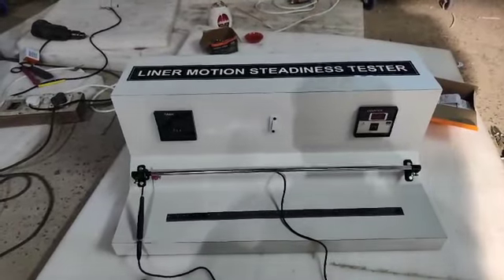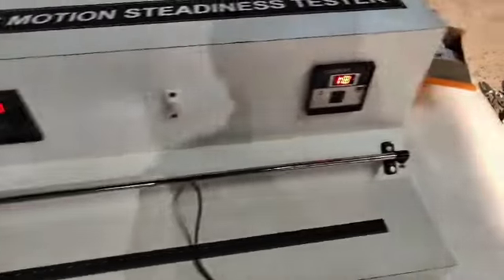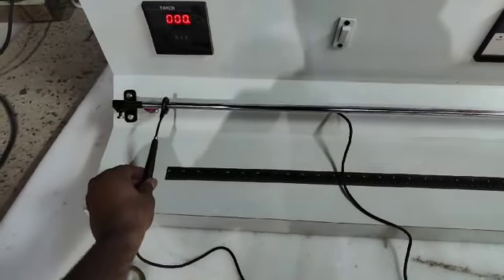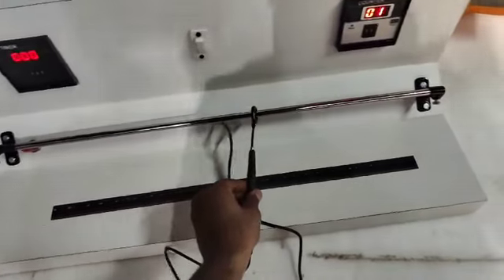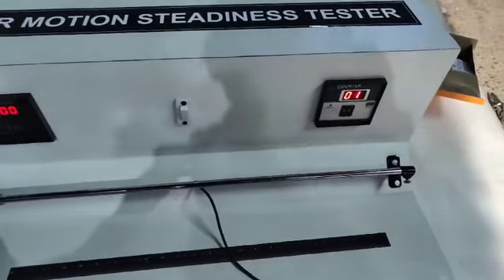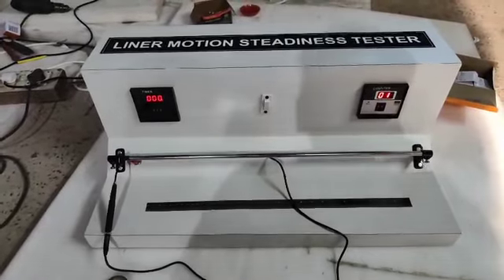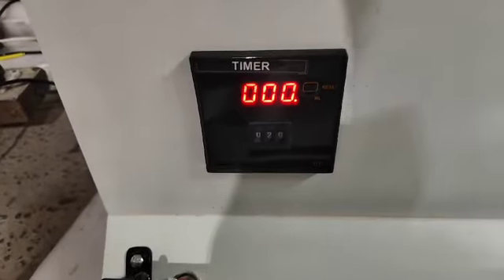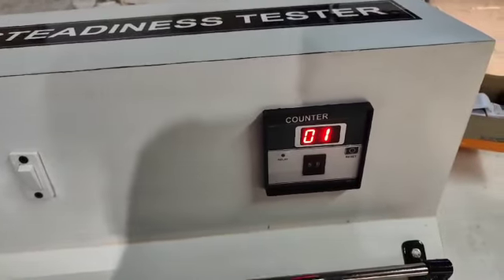Motion Steadiness Test Apparatus, For Eye Hand Coordination Biotronix Solution Forever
Motion Steadiness Test Apparatus for Eye-Hand Coordination – Coordination Training Equipment
Eye-Hand Coordination Test Apparatus – Motion Steadiness Device for Motor Skills Evaluation
Motion Steadiness Testing Equipment for Eye-Hand Coordination – Coordination Performance Apparatus
Hand-Eye Coordination Test Apparatus – Motion Steadiness Evaluation Tool for Training
Motor Skills and Eye-Hand Coordination Test Equipment – Motion Steadiness Test Device
Eye-Hand Coordination Performance Testing Apparatus – Motion Steadiness Equipment for Clinics
Motion Steadiness Test Device for Eye-Hand Coordination – Motor Skills and Stability Testing
Coordination Test Apparatus for Eye-Hand Skills – Motion Steadiness Evaluation Machine
Motion Steadiness Testing Equipment for Hand-Eye Coordination – Coordination Improvement Tool

Motor Coordination Test Apparatus for Eye-Hand Skills – Steadiness Performance Testing Device
Eye-Hand Coordination Test Equipment for Skill Training – Motion Steadiness Evaluation Machine
Steadiness Test Apparatus for Eye-Hand Coordination – Motor Skills Training Device
Motion Steadiness Evaluation Tool for Hand-Eye Coordination – Testing Apparatus for Stability
Eye-Hand Coordination Testing Device – Motion Steadiness Test for Coordination and Stability
Motor Skills and Steadiness Test Apparatus for Eye-Hand Coordination – Training Equipment
Hand-Eye Coordination Performance Evaluation Device – Motion Steadiness Test Machine
Motion Steadiness Test Machine for Eye-Hand Coordination – Precision Coordination Testing Apparatus
Eye-Hand Coordination Apparatus for Steadiness Testing – Motor Skills Performance Evaluation
Testing Device for Eye-Hand Coordination – Motion Steadiness Apparatus for Motor Skill Improvement
Steadiness Testing Equipment for Eye-Hand Coordination – Motion Performance Evaluation Device

Eye-Hand Coordination Test Apparatus – Motion Steadiness Performance Testing Equipment
Motion Steadiness Test Device for Eye-Hand Coordination and Motor Skills Evaluation
Precision Motion Steadiness Testing Machine for Eye-Hand Coordination and Skill Training
Hand-Eye Coordination Performance Test Equipment – Motion Steadiness Evaluation Apparatus
Motor Skills Testing Equipment – Eye-Hand Coordination Steadiness Test Device
Motion Steadiness Test Machine for Eye-Hand Coordination – Precision Coordination Training Tool
Eye-Hand Coordination Testing Apparatus for Stability and Performance – Motion Steadiness Device
Motion Steadiness Test Apparatus for Eye-Hand Coordination Improvement – Coordination Tool
Motor Skills and Eye-Hand Coordination Training Equipment – Motion Steadiness Performance Machine
Eye-Hand Coordination Test Device for Motor Skill Assessment – Motion Steadiness Equipment